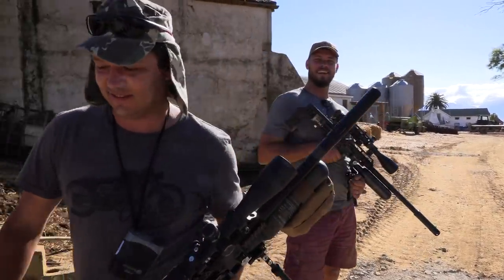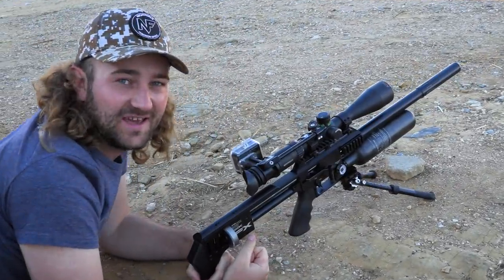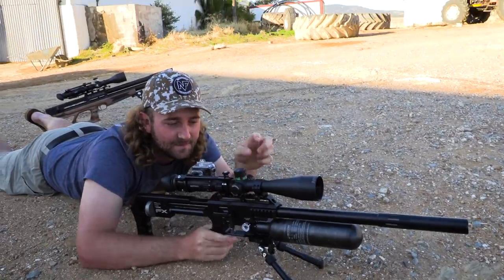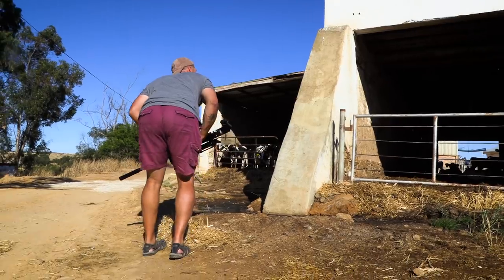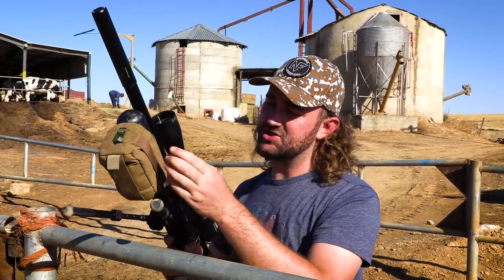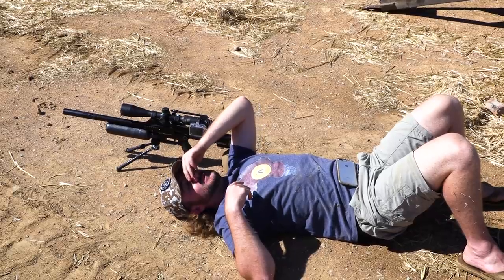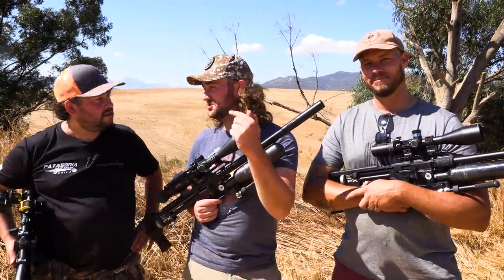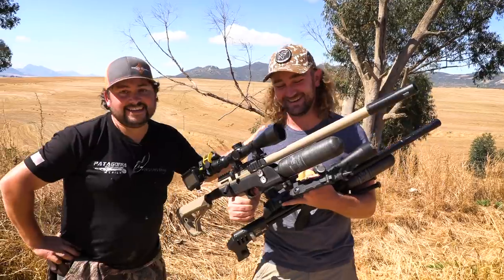Pigeon Hit Squad Strikes Again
Day 2 of the "collaboration hunt" with Air Hunters and Patagonia Airguns Chile. We head back to the farm, bring out the big boys and get to work!

Leica Rangefinder
WeatherFlow Windmeter